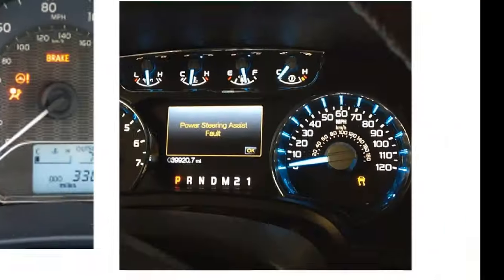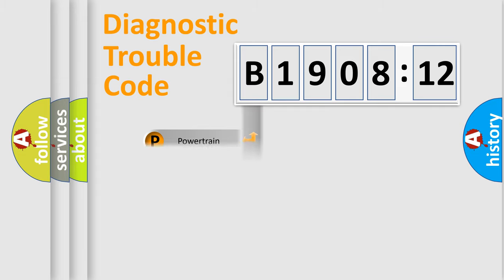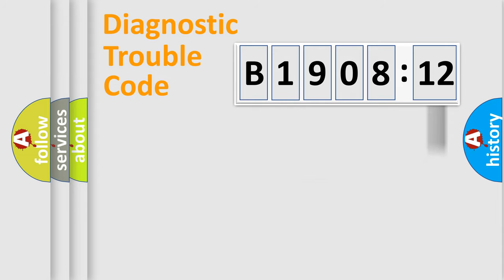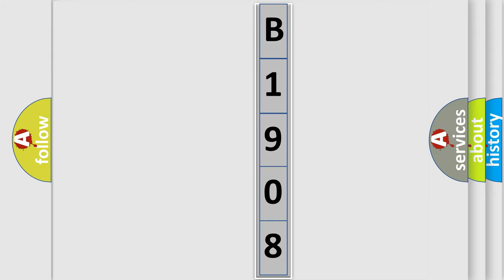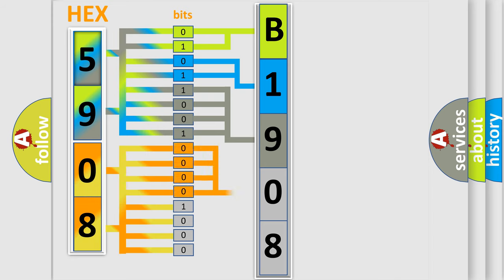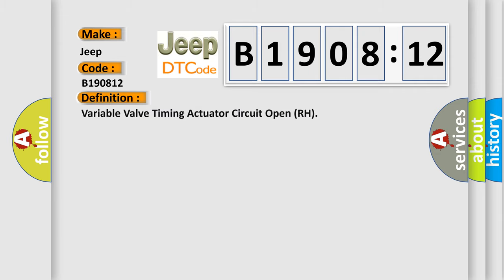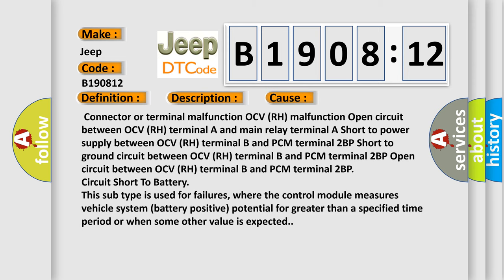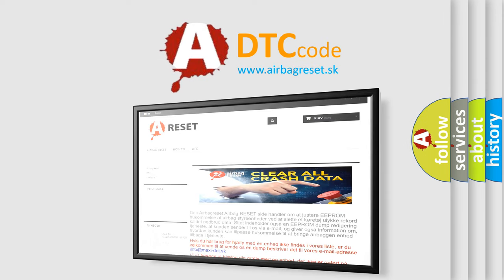DTC Jeep B1908-12 Short Explanation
Contents:
0:21 Basic DTC analysis according to OBD2 protocol standard.
1:48 Insight into programming
2:58 A diagnostically understandable description of the Diagnostic Trouble Code
3:05 Basic error definition

Make:
Jeep
Code:
B1908 12
Definition:
Variable Valve Timing Actuator Circuit Open (RH)
Description:
The PCM monitors the OCV (RH) circuit to the PCM for high and low voltage.The test fails if the voltage exceeds or falls below a calibrated limit for a calibrated amount of time.